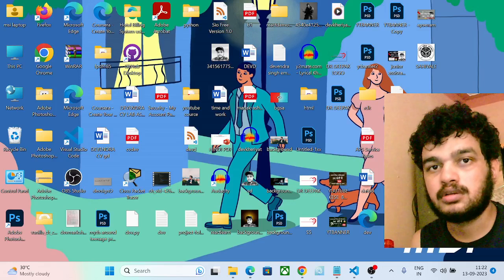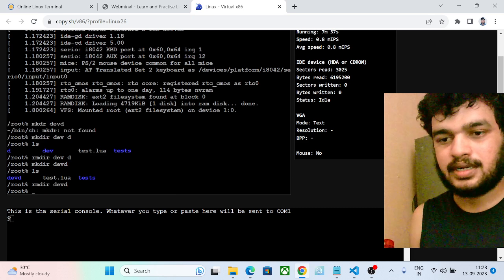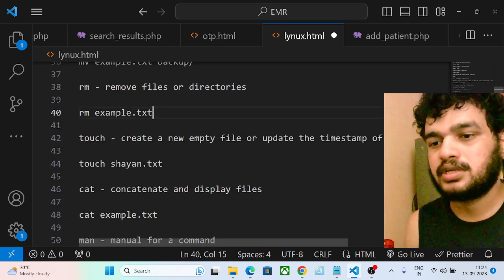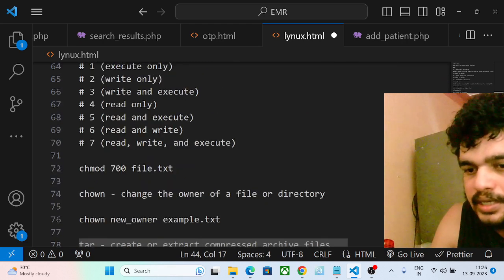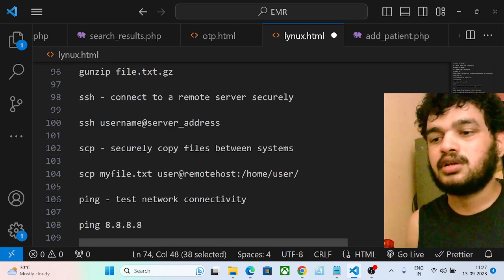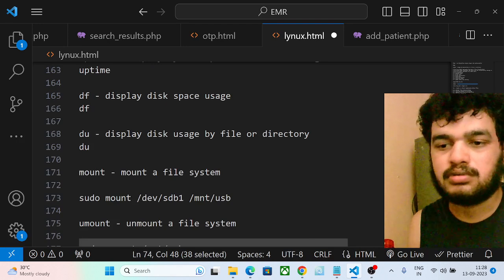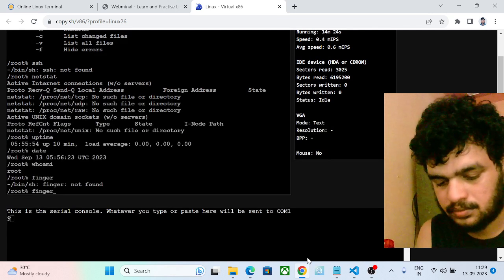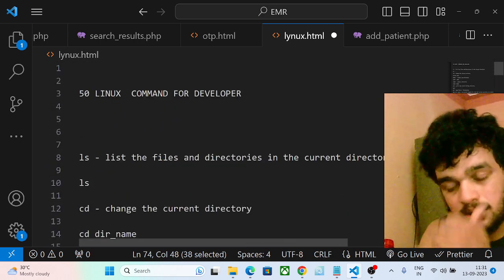linux commands in hindi pdf Linux commands in hindi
linux commands in hindi pdf
Linux commands in hindi with examples
Linux commands in hindi pdf download
linux commands list
mikair command in linux in hindi
cp command in linux in hindi
pwd command in linux in hindi